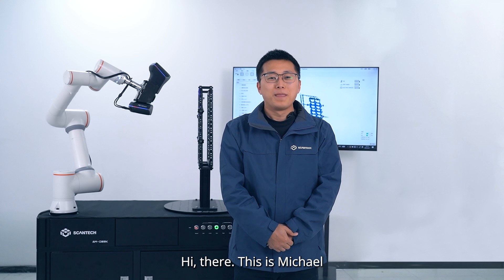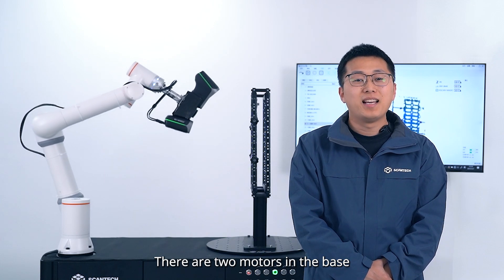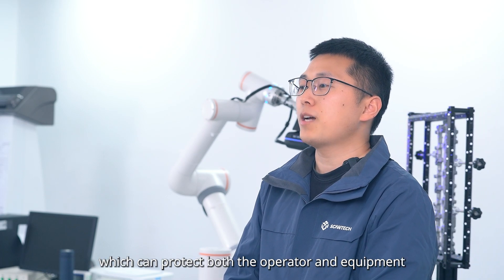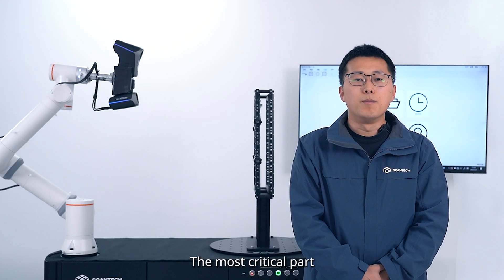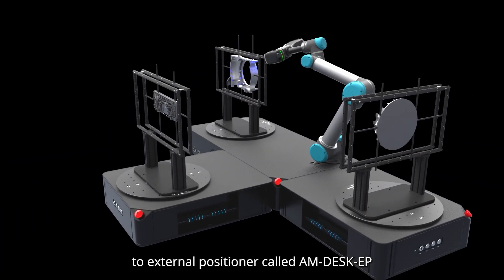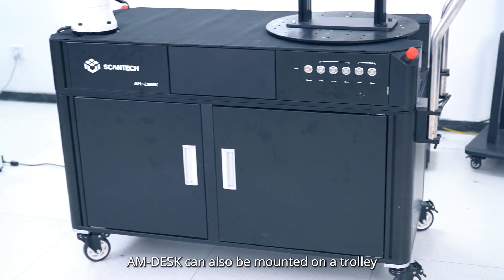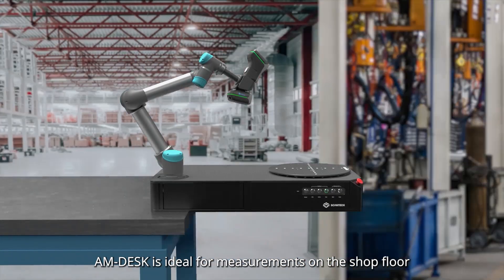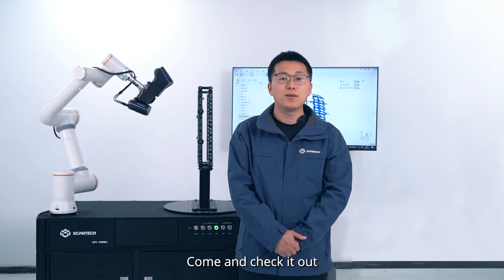SCANTECH Cloud Courses: Introduction to Automated 3D Measurement Station AM-DESK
🧐 AM-DESK, a fully automated 3D measurement station from Scantech.

🔹 A standardized product based on a modular design.
🔹 Suits well for measuring small-sized parts including castings, plastic parts, and stamping parts.
🔹Ideal for automated measurements on the shop floor, CMM rooms, laboratories, or in educational settings.

🤝Join this course to find out more.